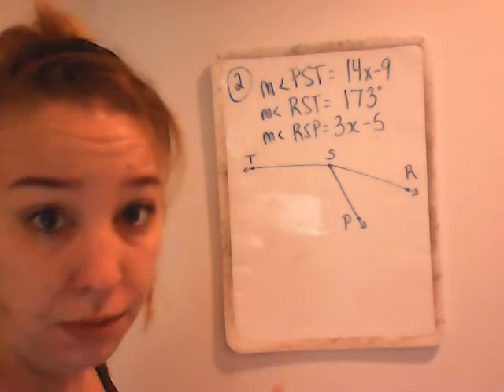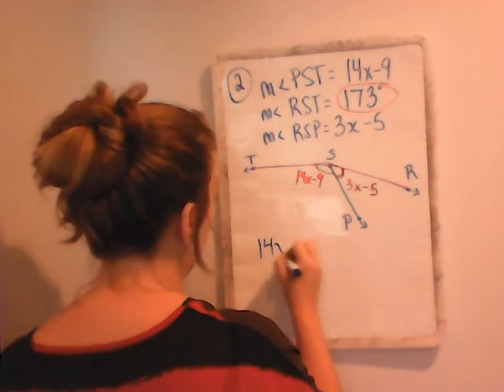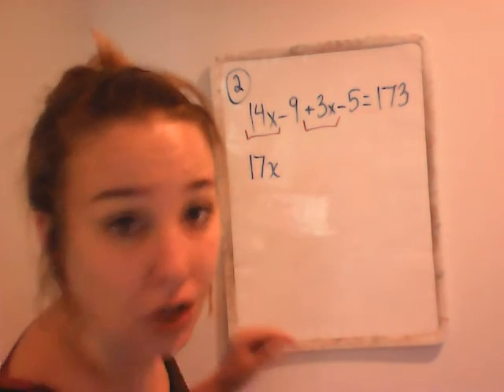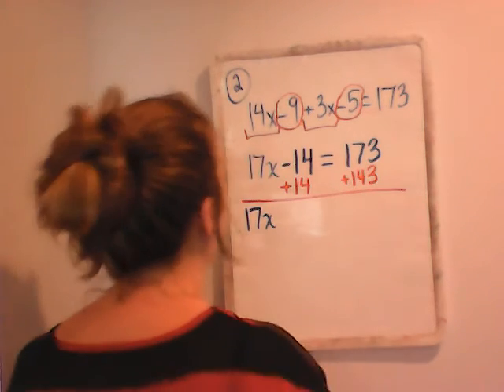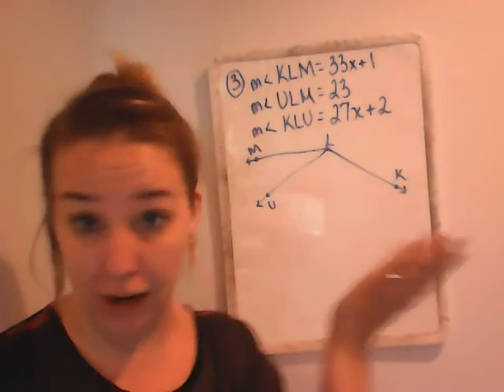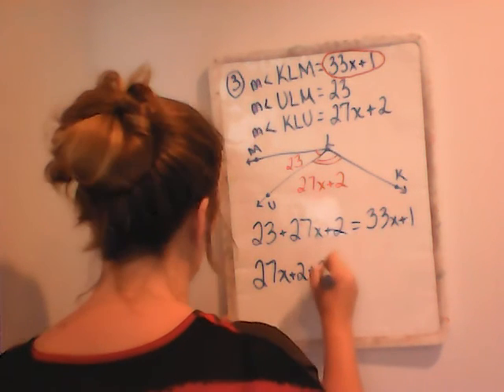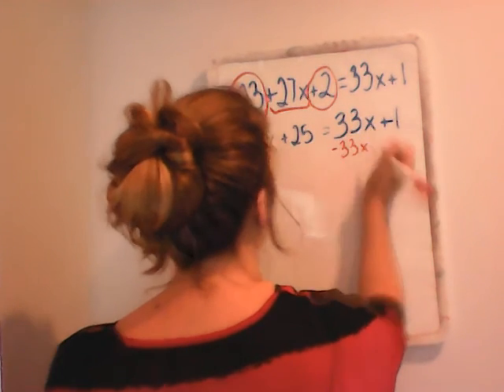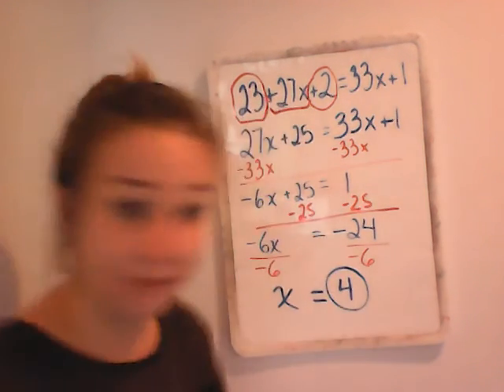Angle Addition Find x